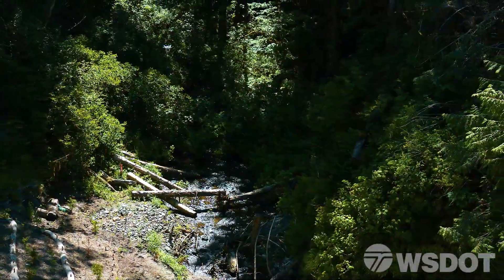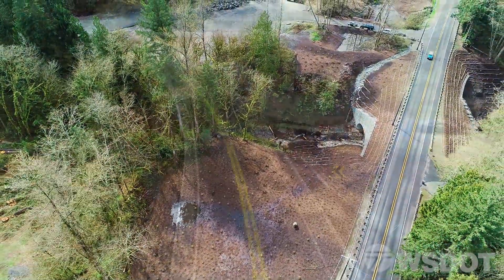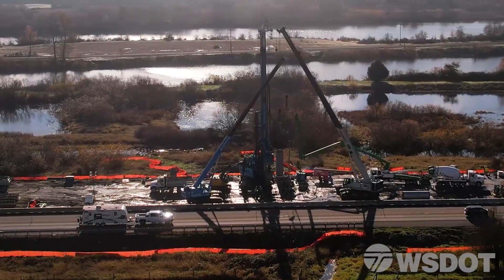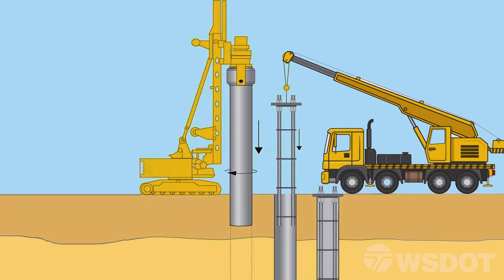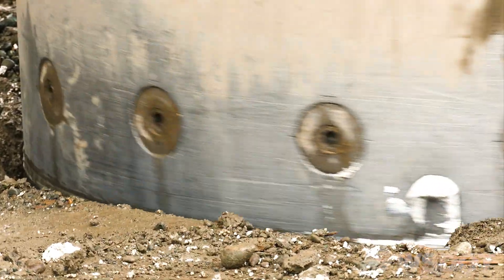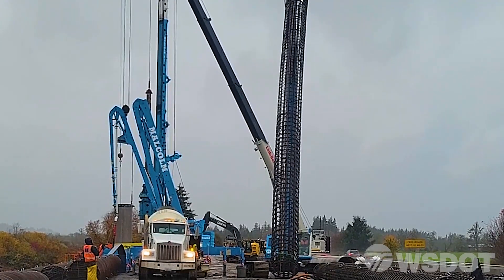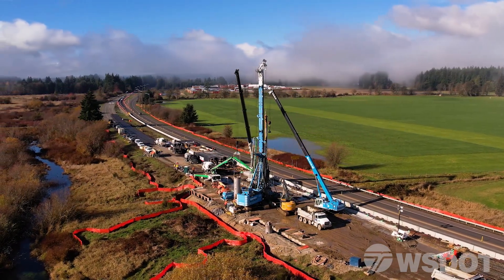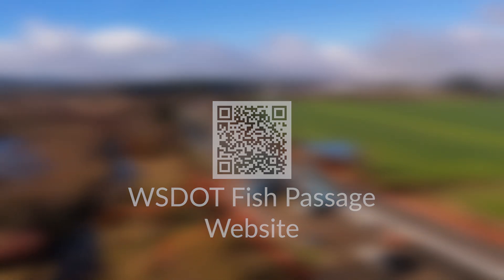Fish Passage Restoration and Drilled Shaft Construction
This video features the general construction processes, and best management practices for Drilled Shaft Installation with and emphasis on work conducted for Fish Barrier Removal Projects being conducted in Washington State.